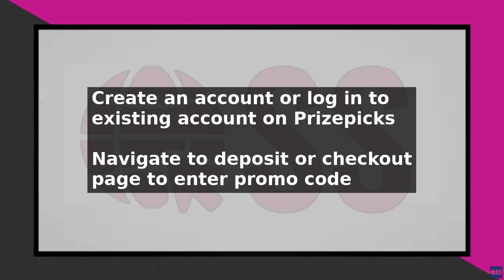How To Use Promo Code On Prizepicks (2025)